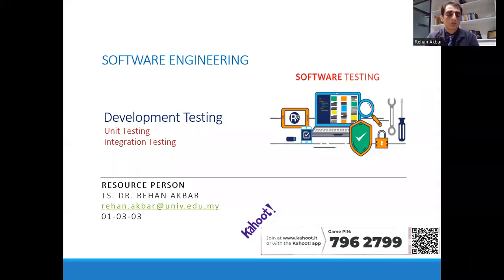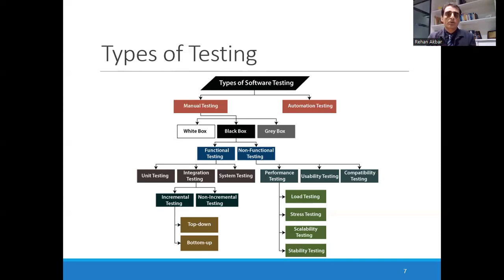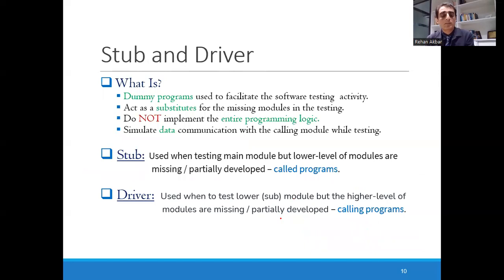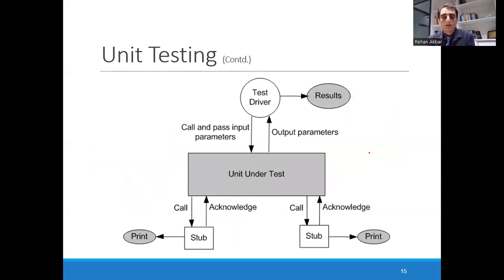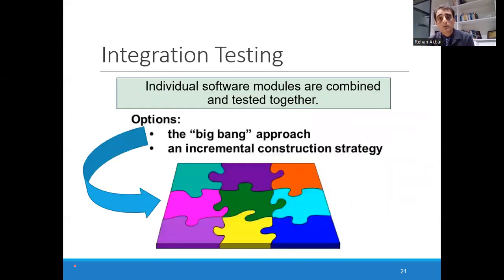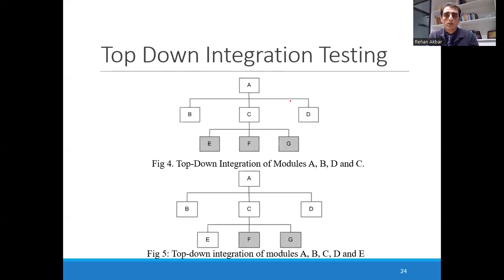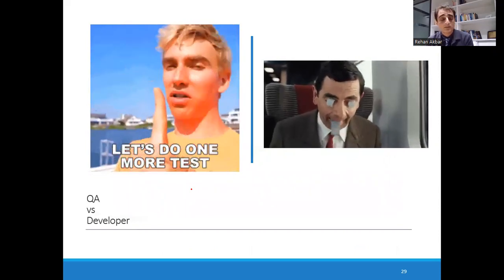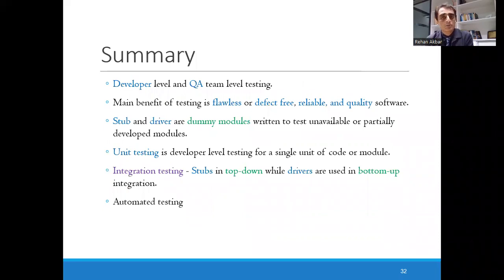Unit and Integration Testing - Stub and Driver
The video presents the methods and approaches of software development level testing. It explains the unit and integration testing techniques with examples.